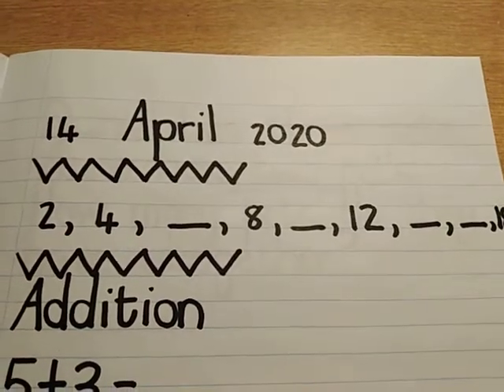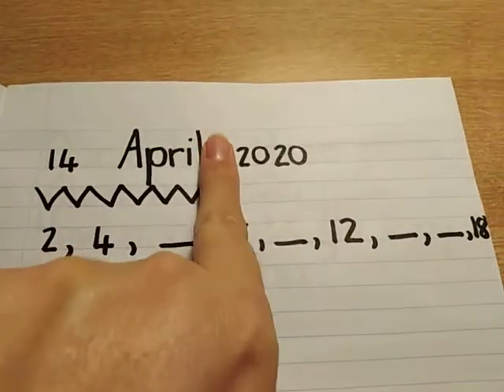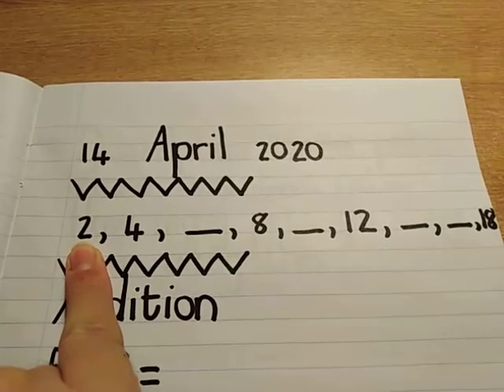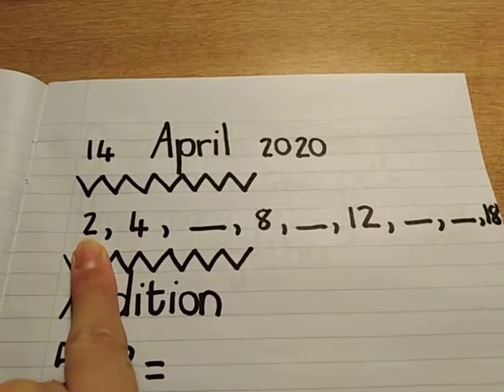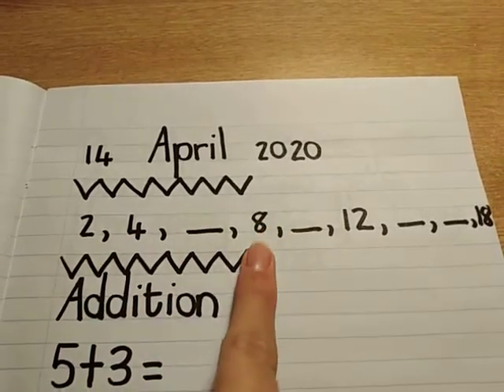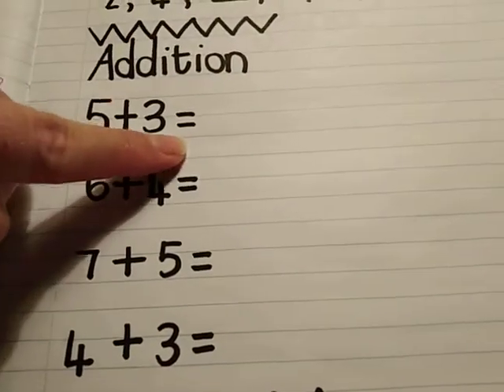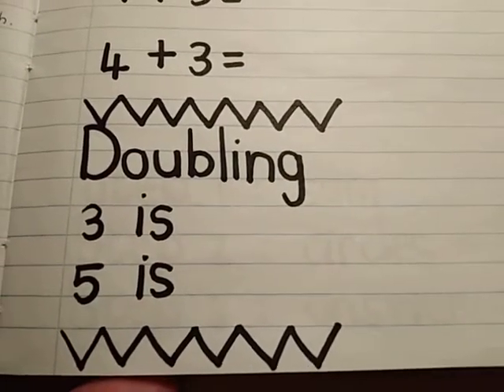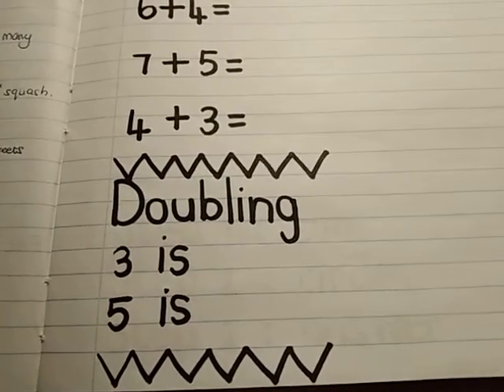Day 11 Maths